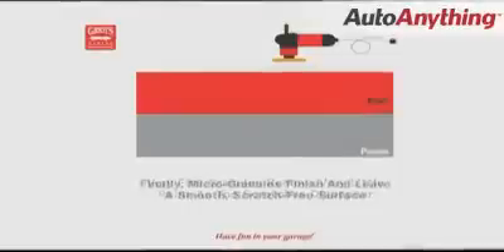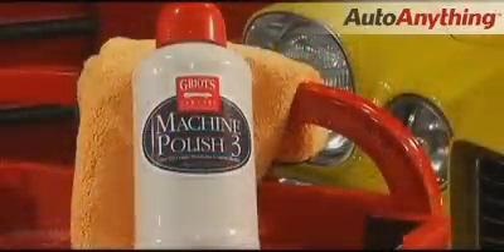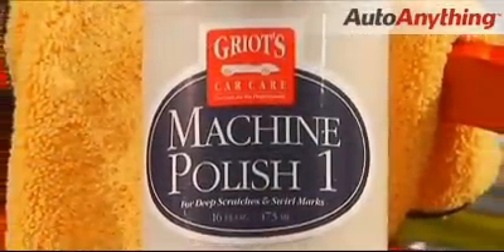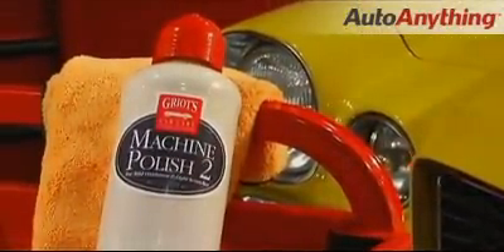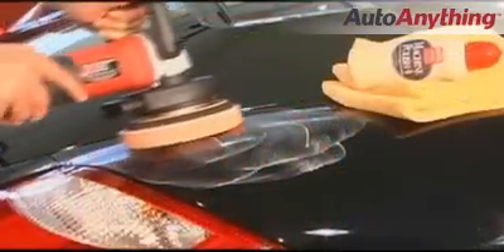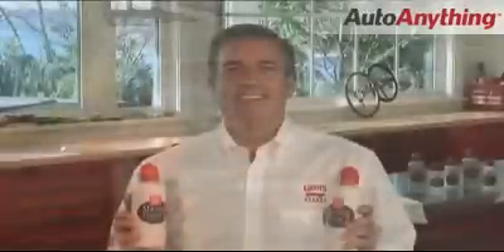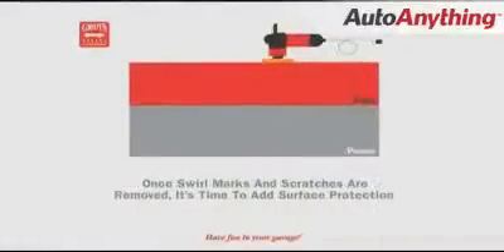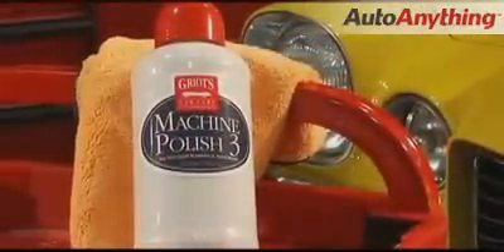How to Choose the Right Car Polish for your Paint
Choosing the right car polish is critical to removing scratches from your car paint.  For light scratches, a gentle polish should suffice. If you are trying to remove a deeper scratch, you may need a combination of abrasive polishes to remove the scratch.